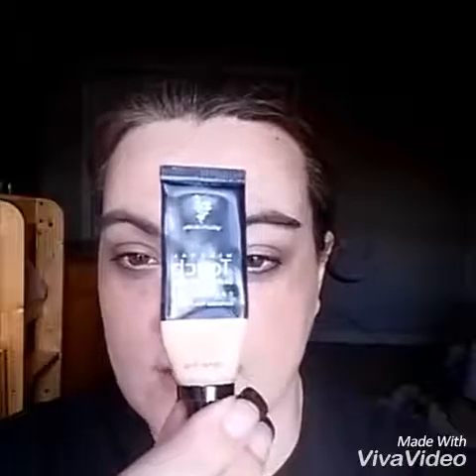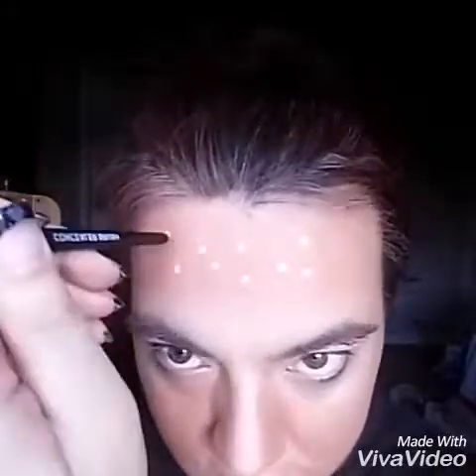Halloween Makeup, only 3 products!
Super easy Halloween look using 3 Younique products.